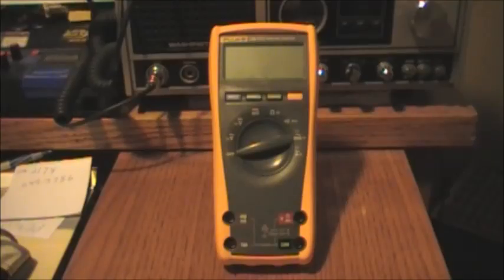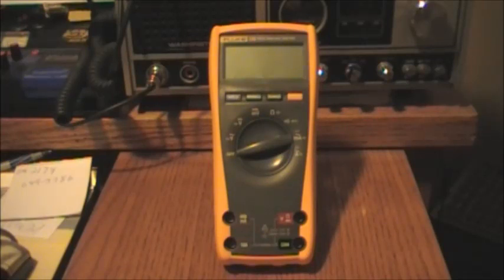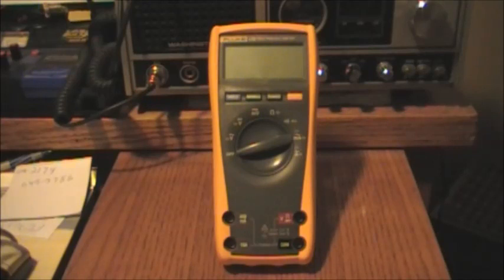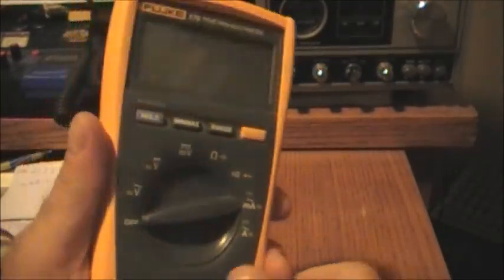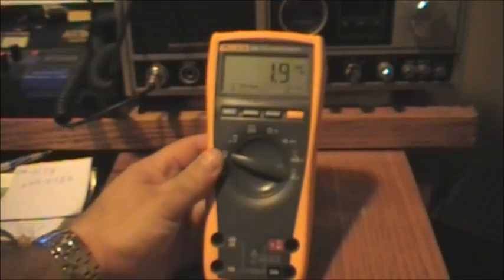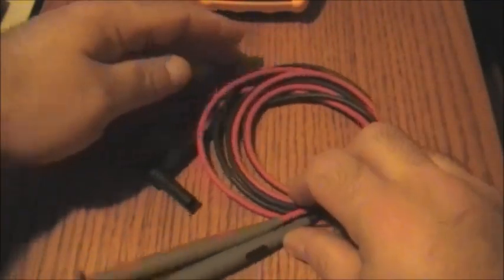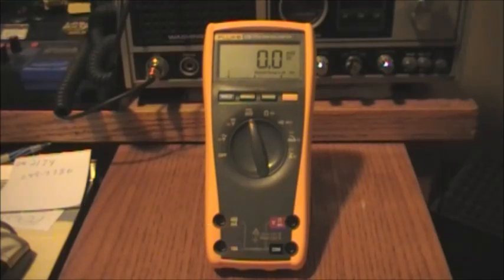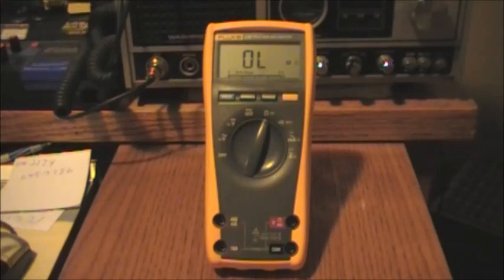Fluke Multimeter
Fluke Multimeter Model # 175 I recently acquired. A great addition to any work bench!